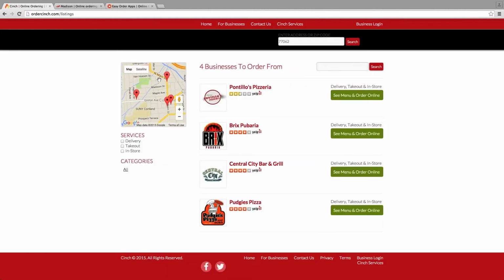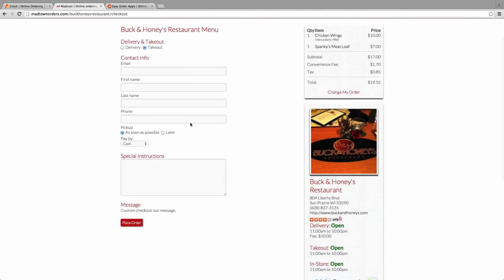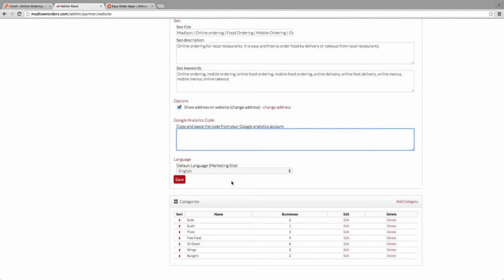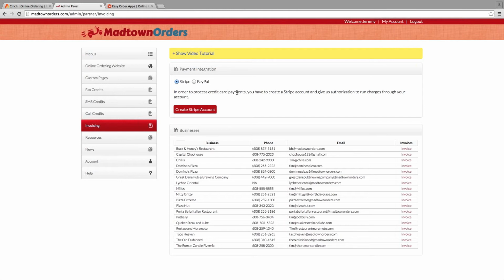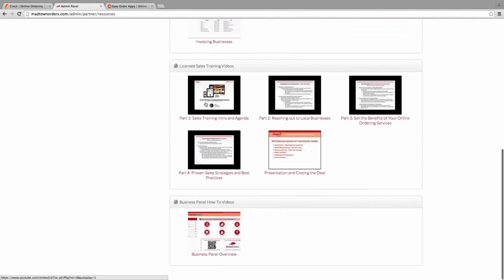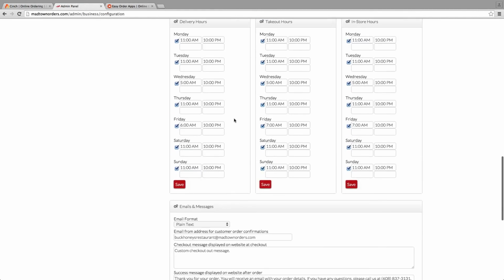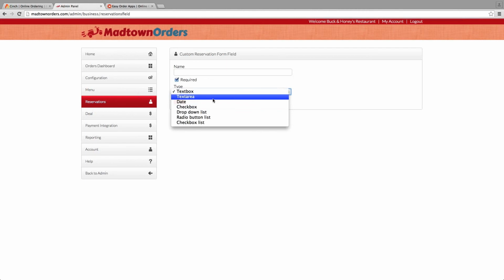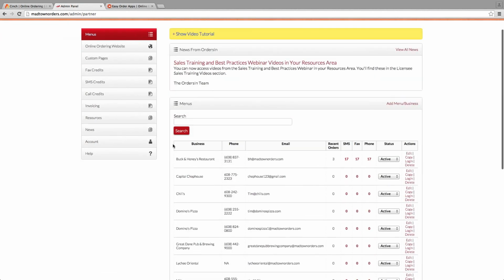Local Search Demo